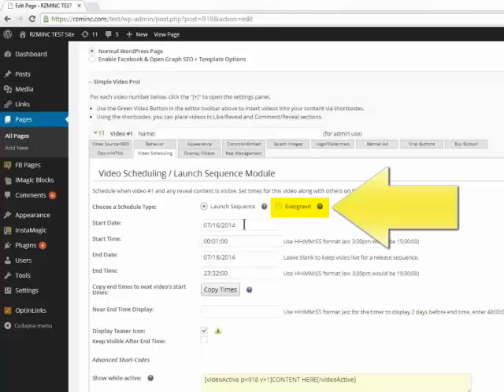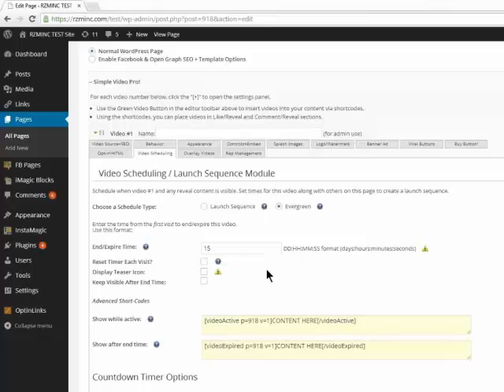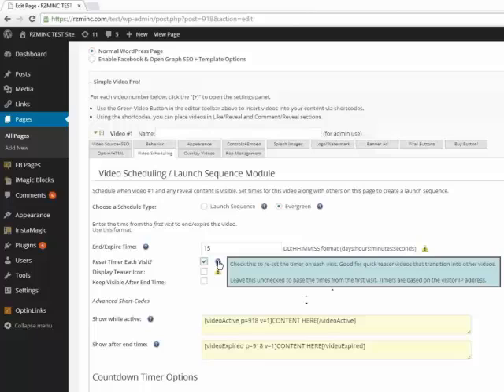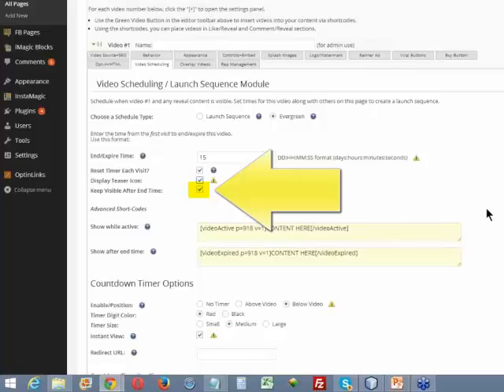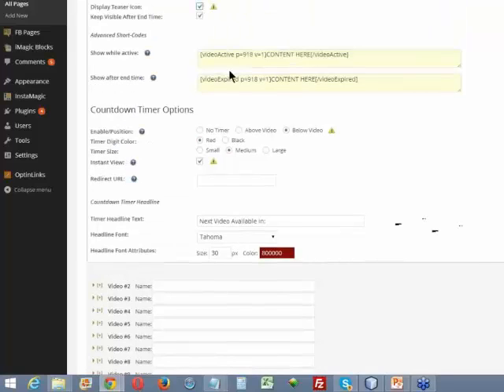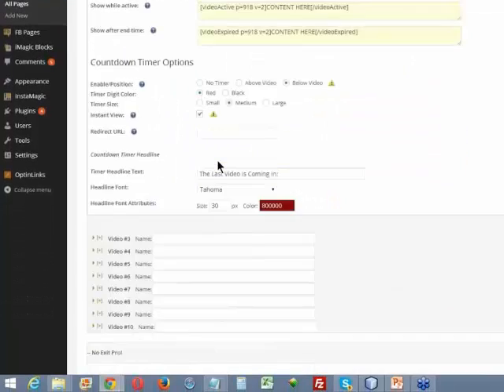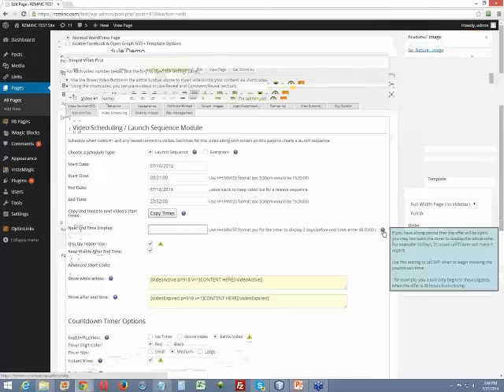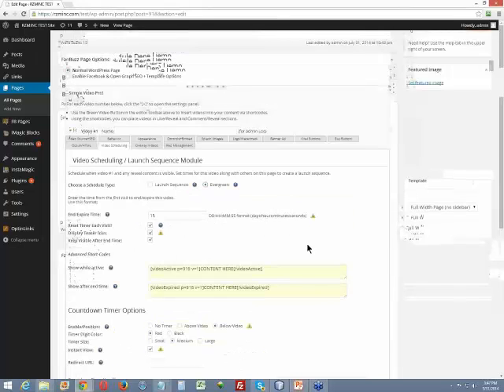020b Simple Video Pro Scheduling Module Part 2 Evergreen